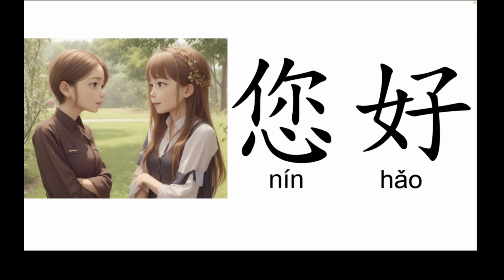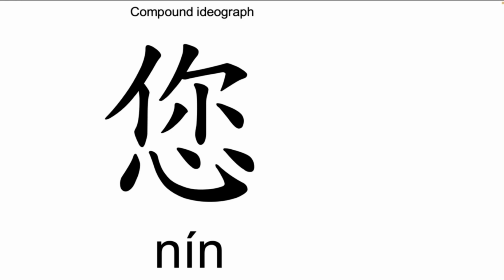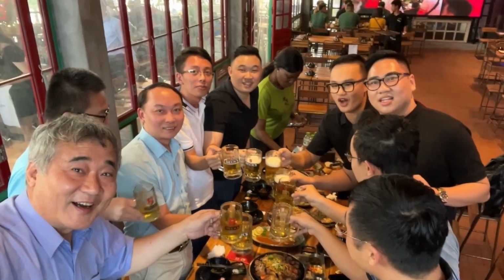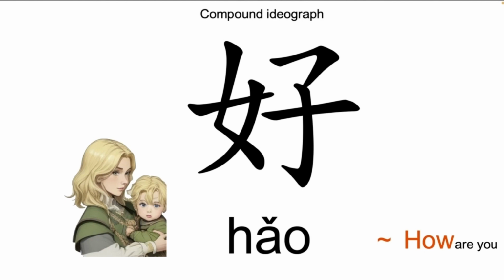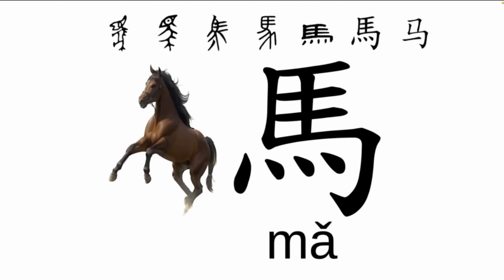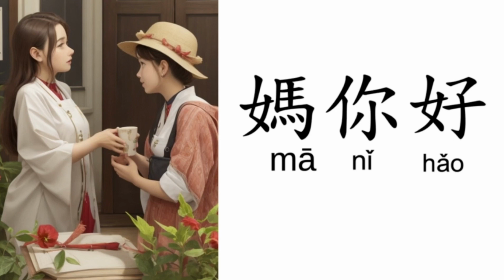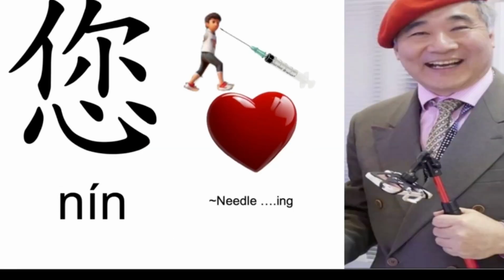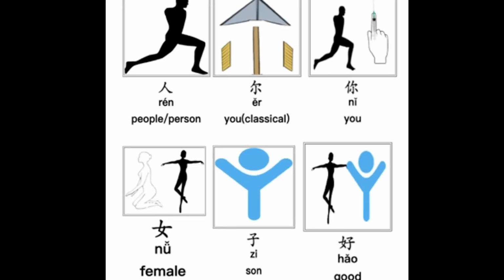Speak, Listen, Read, Write: Mastering 你好 and 您好 in Chinese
This is an updated version of our previous lesson titled "Mastering 6 Chinese Characters in 10 Minutes: The Tale of 'How are you?' - 你好嗎？(心您口馬嗎媽)." In this revision, I've included a writing practice segment tailored specifically for the 2023 Sunset Towers class at the Taiwan Center for Mandarin Learning in Colorado.

📚 Dive into the World of Chinese Characters! 🇨🇳

Join Dr. Wang in this fascinating video as we explore the art of greeting in Chinese, unraveling the complexities of "您好." Get ready to enhance your Chinese language skills with insights into speaking, listening, reading, and writing.

🤝 Master the Respectful Greeting 🙏

Discover the significance of "您好," the respectful greeting used when addressing elders or new acquaintances. Unearth the hidden meanings behind each character and their rich history.

📖 Character Breakdown and Memorization 🧠

Learn how to break down Chinese characters like a pro! Dr. Wang shares creative techniques to remember characters, their pronunciation, and their stories. Dive deep into the fascinating world of "您" and "好."

🤣 A Hilarious Language Mishap 😂

Don't miss the amusing anecdote about a language learner's misadventure with greetings. Laugh and learn about the importance of understanding Chinese beyond memorization.

🎯 Perfect Your Pronunciation 🗣️

Get hands-on with the four tones of "ma" and practice your pronunciation skills. Master the subtle differences in tones to sound like a native speaker.

👩‍👦‍👦 Strengthen Family Bonds 🏡

Explore how language can strengthen family connections. Discover how to ask "How is your mother?" and other endearing phrases.

Unlock the secrets of Chinese greetings with Dr. Wang. Watch now, and level up your language skills! 📚🤓🌟

"Unlocking the Mysteries of Chinese Greetings: 你好 vs. 您好"
"Chinese Language Mastery: The Art of Greeting in Mandarin"
"Discovering the Rich History of 你好 and 您好 in Chinese"
"Respectful Greetings in Mandarin: Exploring 您好"
"The Power of 你好 and 您好: Chinese Greetings Explored"
"Chinese Character Breakdown: Demystifying 你好 and 您好"
"Language Mishaps and Humor: Navigating Chinese Greetings"
"Elevate Your Mandarin: A Deeper Dive into 您好"
"Boost Your Chinese Pronunciation: Tones and "ma""
"Strengthen Family Bonds with Mandarin: How to Ask About Loved Ones"
"Chinese Character Mastery: Learn 你好 and 您好 the Fun Way"
"Mastering Mandarin: Creative Techniques for Character Memorization"
"Chinese Language Adventures: Dr. Wang's Guide to Greetings"
"A World of Possibilities with 你好 and 您好: Chinese Language Exploration"
"From Memorization to Understanding: Greeting in Mandarin Simplified"
"Confidently Greet in Chinese: 你好 and 您好 Demystified"
"Language Learning Laughs: When Greetings Go Wrong"
"Family Matters: Strengthening Relationships with Mandarin Phrases"
"Join the Mandarin Learning Journey: Unveiling Chinese Greetings"

🌟 Unlock the World of Mandarin Greetings! 🌟

👋 Greetings play a vital role in bridging cultures and forming connections. Join Dr. Wang on an exciting journey as he delves into the fascinating world of Chinese greetings in this captivating YouTube video!

🎯 In this video, Dr. Wang unravels the secrets behind two essential Chinese greetings: 你好 and 您好. He breaks down the characters, shares engaging stories, and provides creative techniques for memorization.

🤩 Discover the history, culture, and pronunciation nuances that make these greetings truly unique. Whether you're a beginner or an experienced Mandarin learner, you'll find something to enrich your language journey.

🤣 Get ready for a few laughs as Dr. Wang shares humorous language mishaps and anecdotes. Learn from these entertaining stories while boosting your Mandarin proficiency.

📚 Dr. Wang's teaching approach is not only educational but also entertaining and relatable. Don't miss out on this chance to expand your language skills while having fun!

Join us in exploring the beauty of Mandarin greetings and language learning at its finest. See you in the video! 🚀🌏

Dr. Wang's Language Lessons